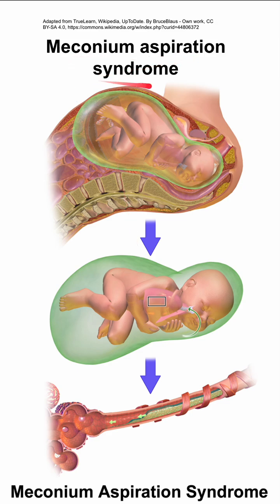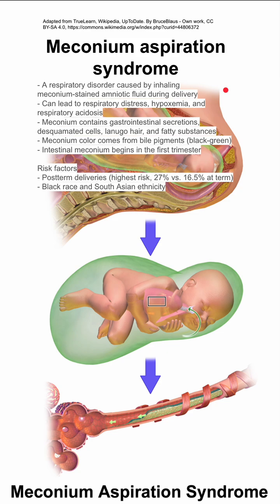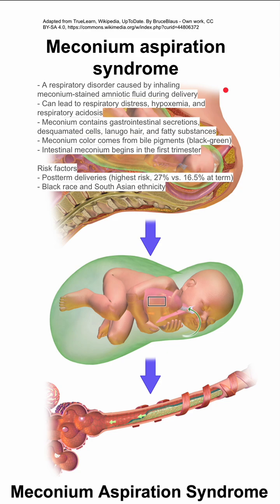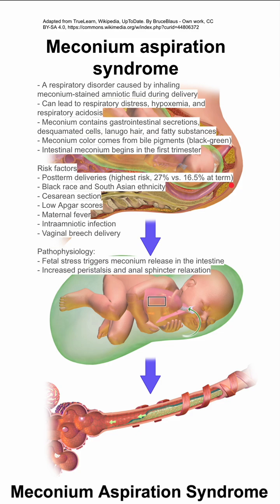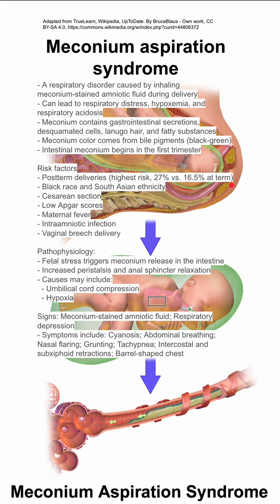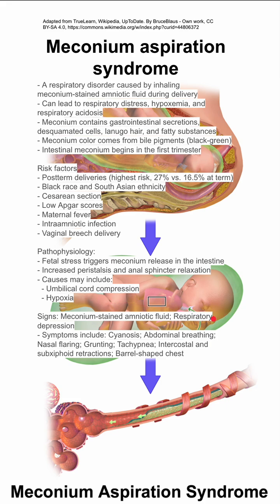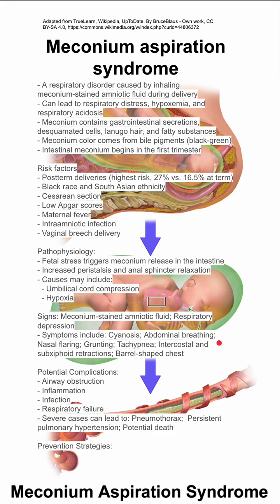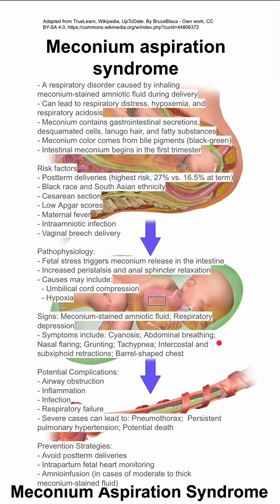Meconium aspiration syndrome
- A respiratory disorder caused by inhaling meconium-stained amniotic fluid during delivery
- Can lead to respiratory distress, hypoxemia, and respiratory acidosis
- Meconium contains gastrointestinal secretions, desquamated cells, lanugo hair, and fatty substances
- Meconium color comes from bile pigments (black-green)
- Intestinal meconium begins in the first trimester

Risk factors
- Postterm deliveries (highest risk, 27% vs. 16.5% at term)
- Black race and South Asian ethnicity
- Cesarean section
- Low Apgar scores
- Maternal fever
- Intraamniotic infection
- Vaginal breech delivery

Pathophysiology:
- Fetal stress triggers meconium release in the intestine
- Increased peristalsis and anal sphincter relaxation
- Causes may include:
  - Umbilical cord compression
  - Hypoxia

Signs: Meconium-stained amniotic fluid; Respiratory depression
- Symptoms include: Cyanosis; Abdominal breathing; Nasal flaring; Grunting; Tachypnea; Intercostal and subxiphoid retractions; Barrel-shaped chest

Potential Complications:
- Airway obstruction
- Inflammation
- Infection
- Respiratory failure
- Severe cases can lead to: Pneumothorax;  Persistent pulmonary hypertension; Potential death

Prevention Strategies:
- Avoid postterm deliveries
- Intrapartum fetal heart monitoring
- Amnioinfusion (in cases of moderate to thick meconium-stained fluid)